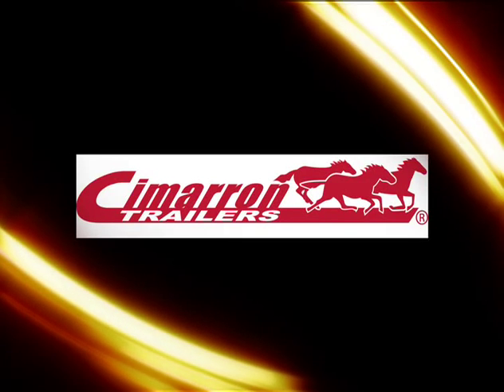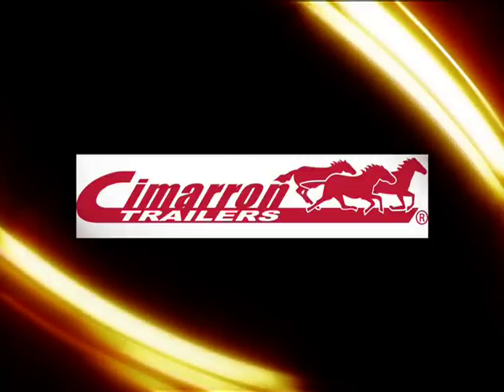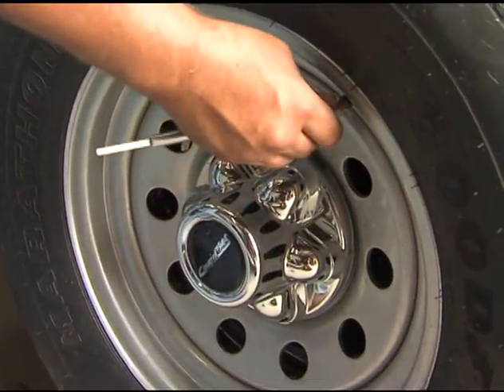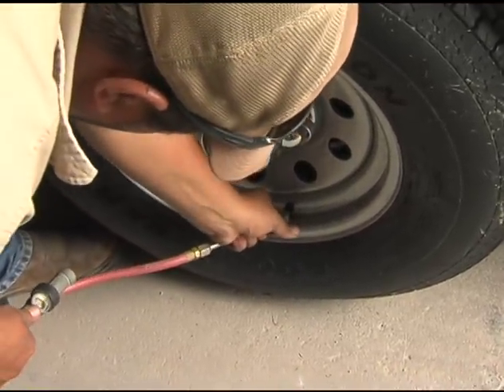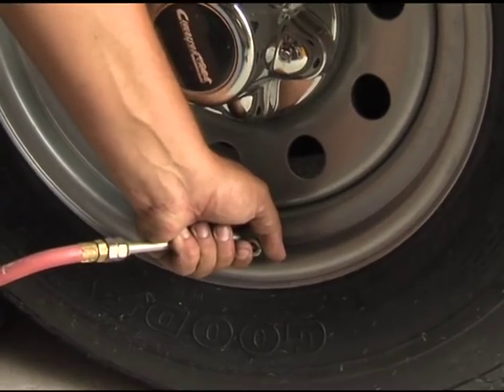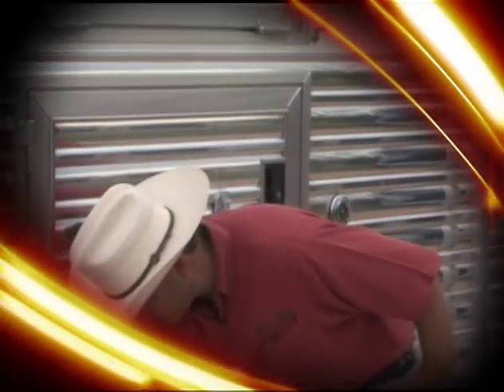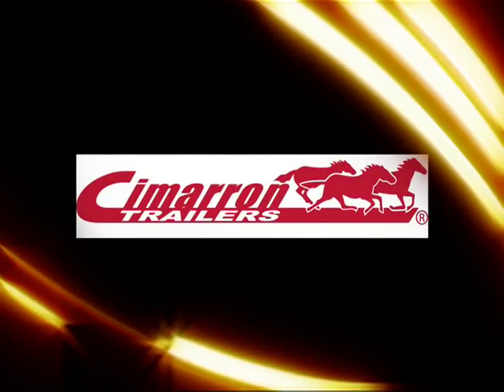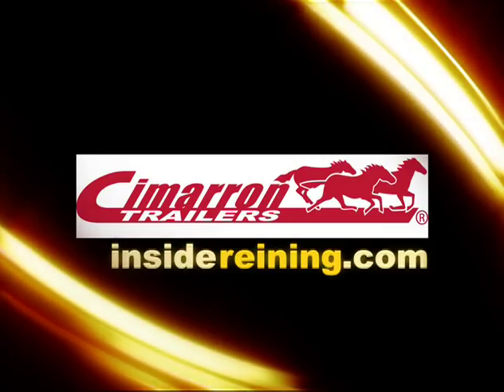Cimarron Trailers Tire Pressure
Michael Terry from Cimarron Trailaers talks about the importance of tire pressure in your horse trailers